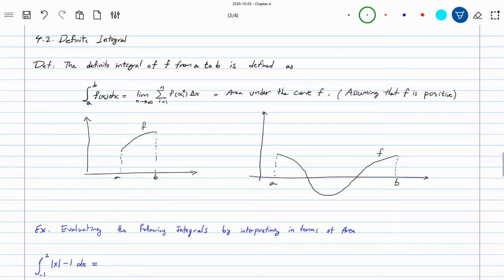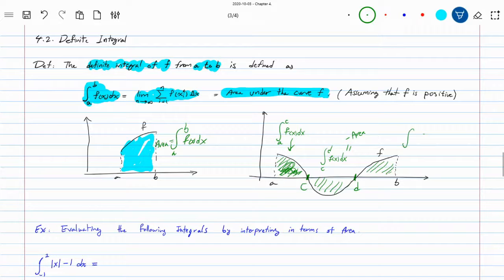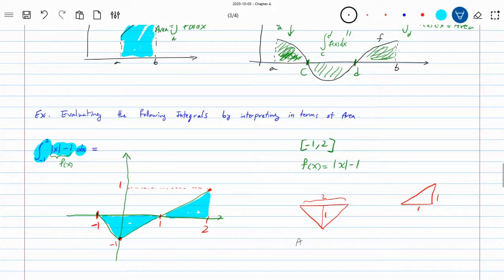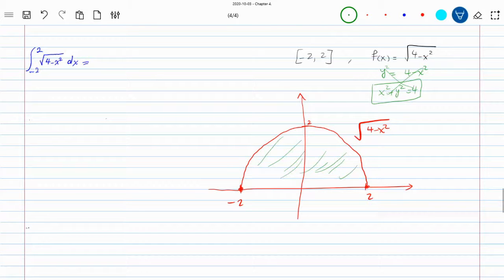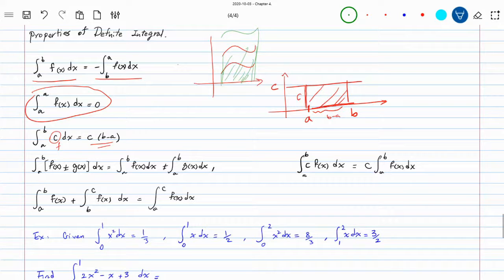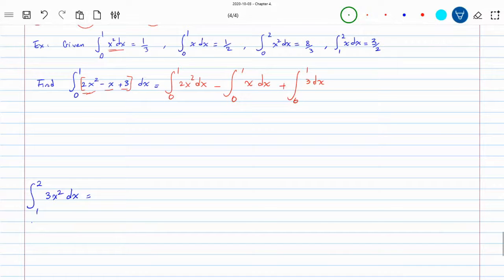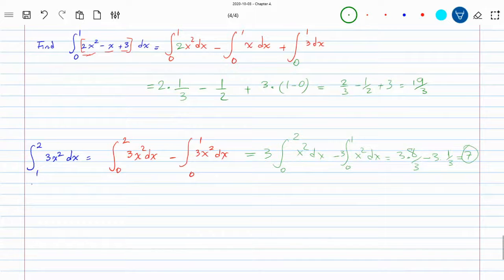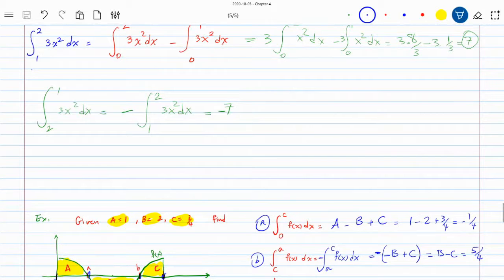Chapter 4 Lecture 2